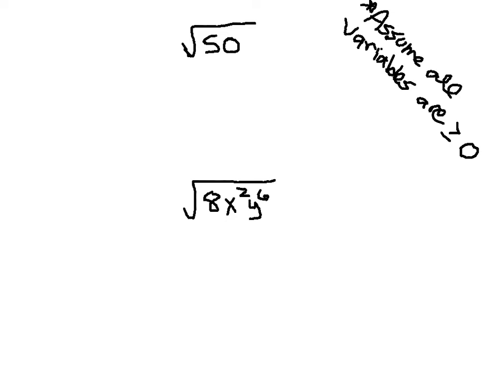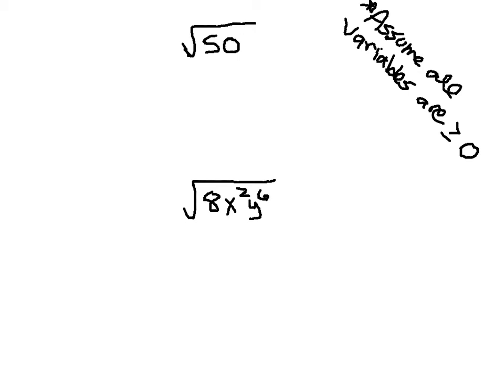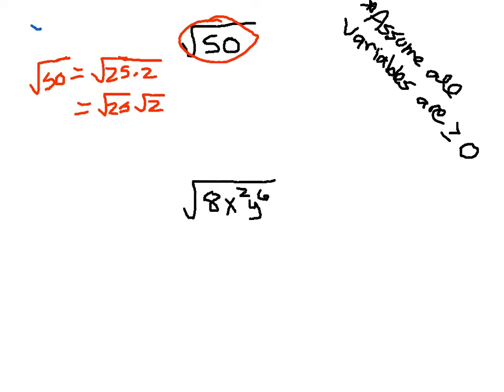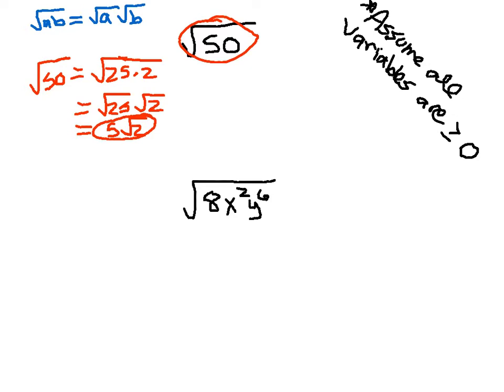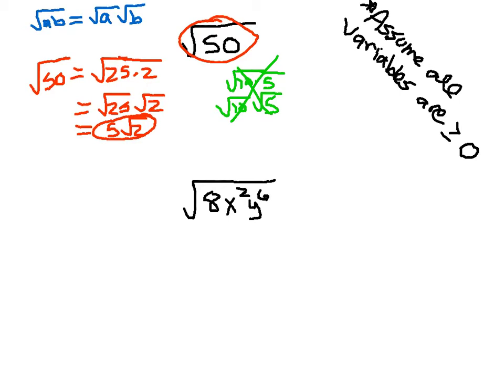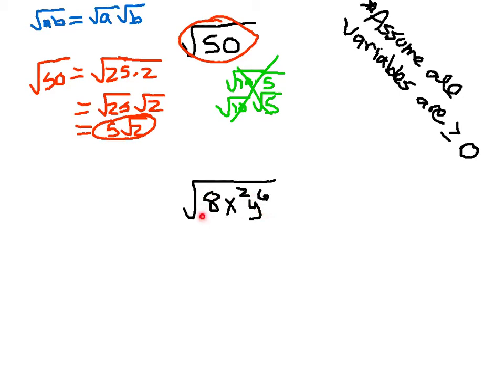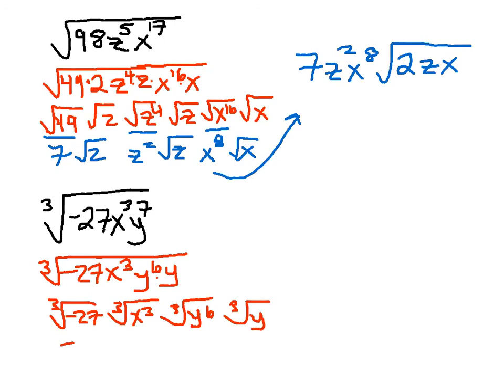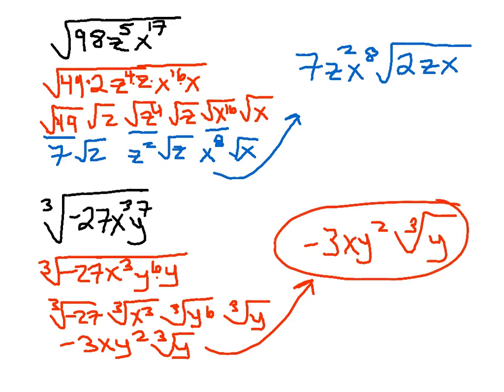Simplifying Radical Expressions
How do I simplify a radical expression?  What do I need to do when I don't have a perfect square under the square root bar?